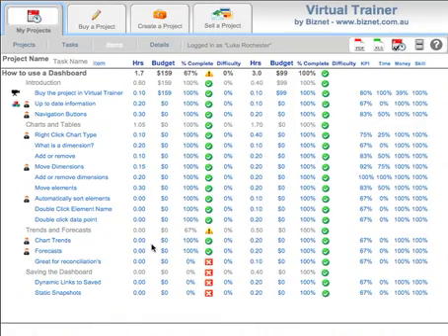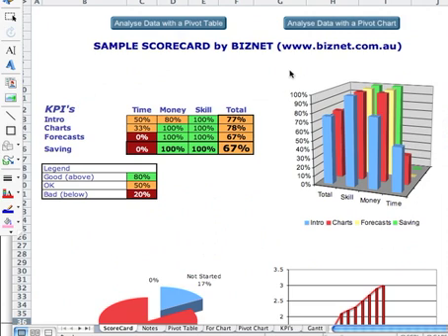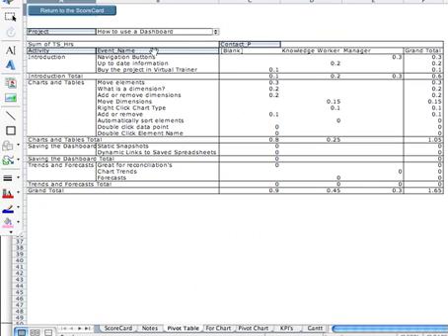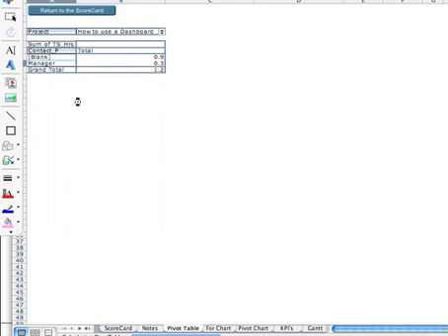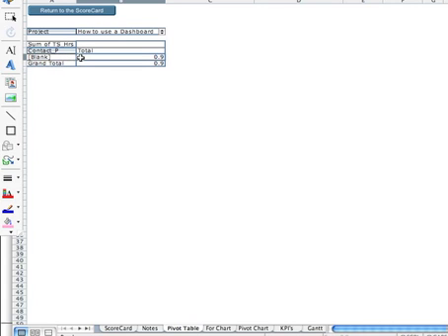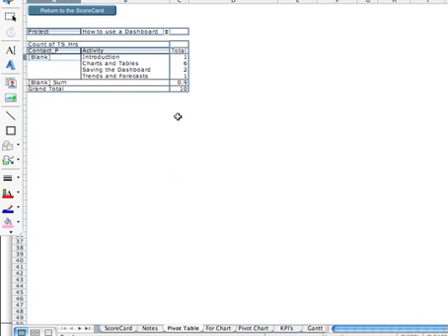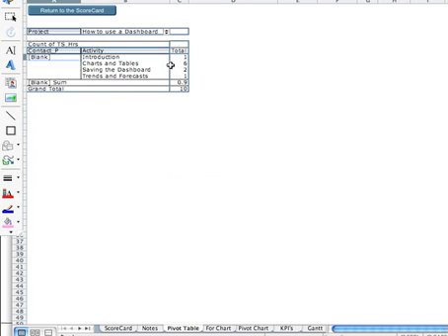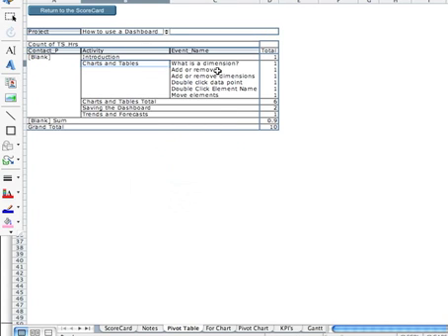Reconcile information using a Pivot Table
Pivot Tables are great for reconciling information this video shows how.